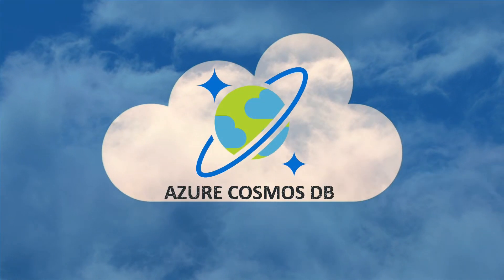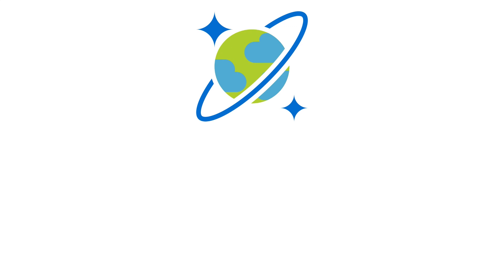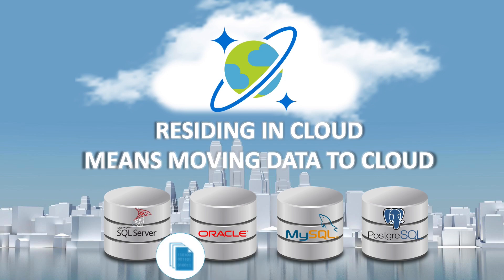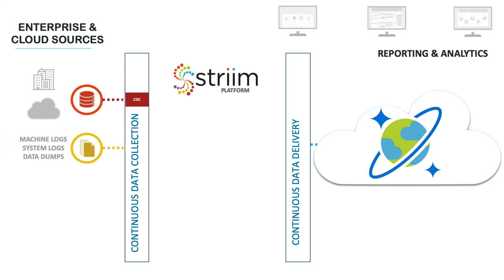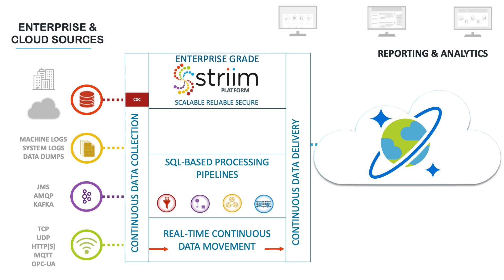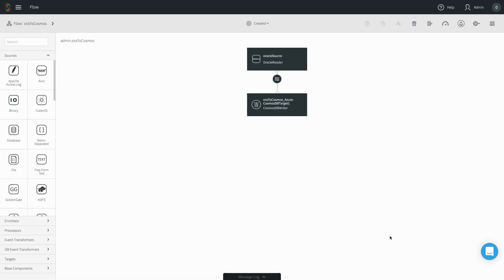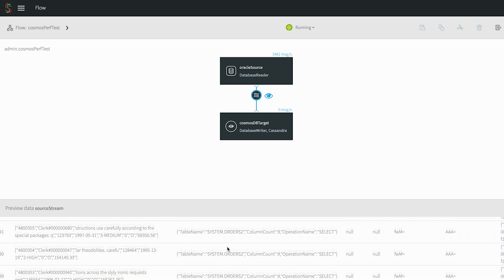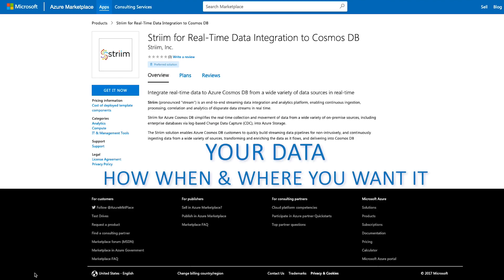Moving Real-Time Data to Azure Cosmos DB with Striim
You have chosen Cosmos DB to store ever increasing volumes of data, and make this data available in milliseconds. However, most of your source data resides elsewhere - in a wide variety of on-premise or cloud sources. How do you continually move this data to Cosmos DB in real-time, so that your fast analytics and insights are reporting on timely data?

In this video, Striim Founder and CTO Steve Wilkes will show you how Striim can help feed Cosmos DB in real-time through our wizard based UI and intuitive data pipelines.